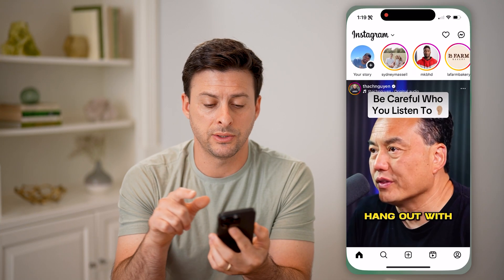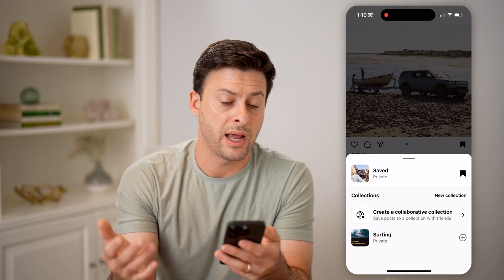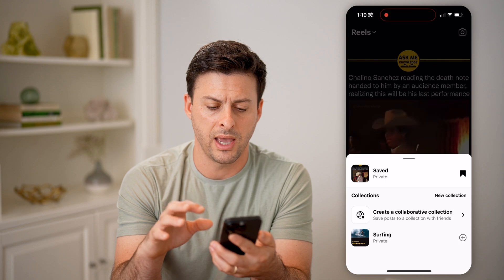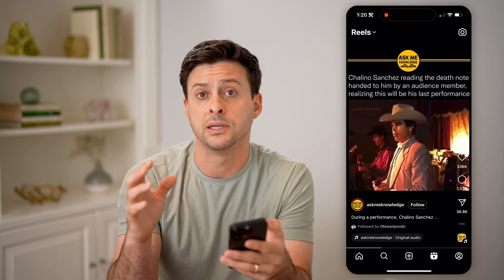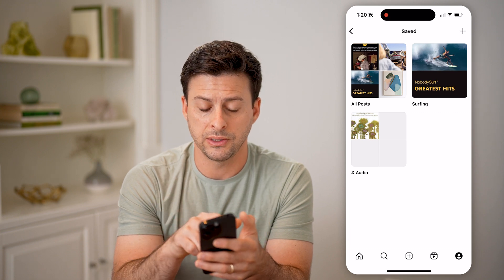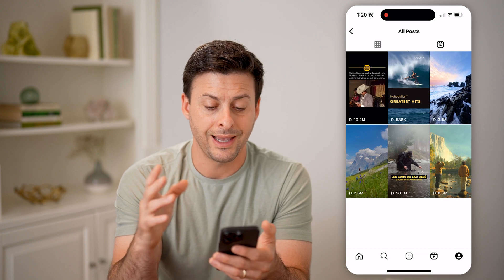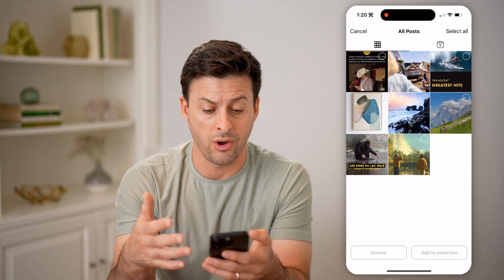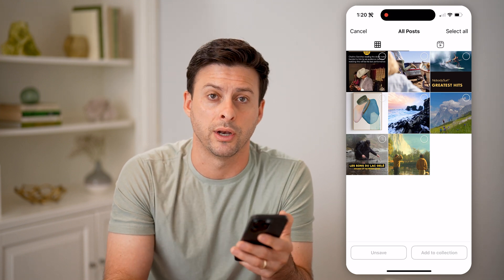How To See Saved List On Instagram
Here's how to check your saved lists of videos on Instagram so you can see what you saved to watch later or view which posts you planned to share with others.